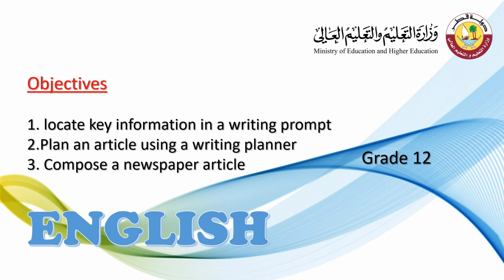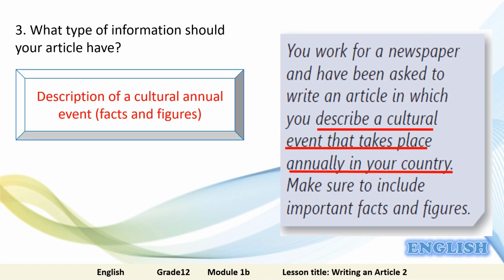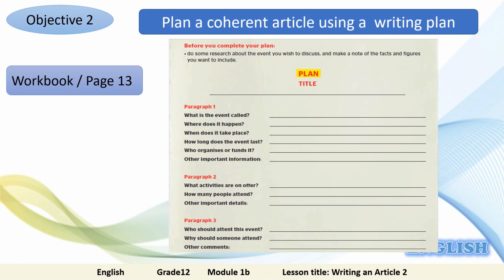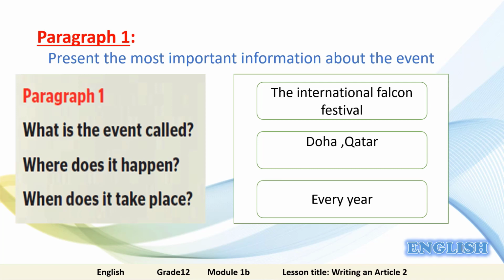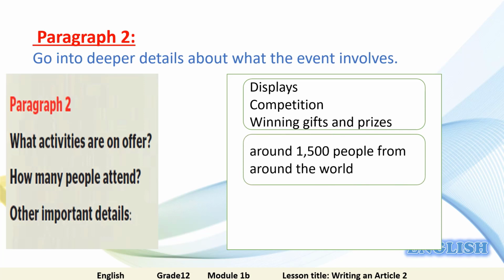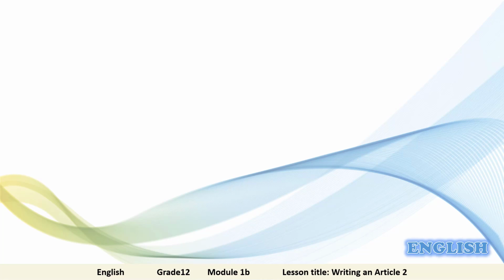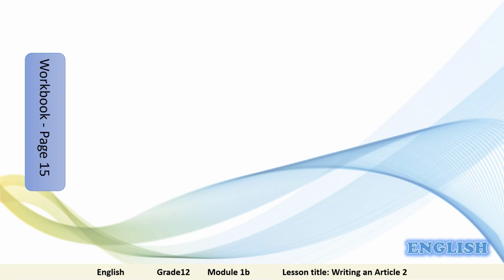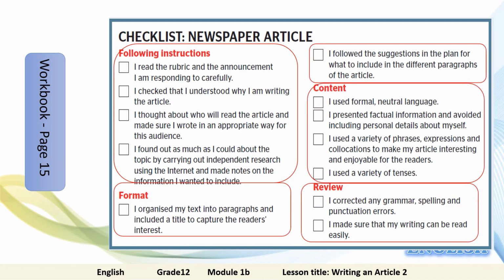Grade 12 Science English Writing 1b A newspaper article SB 19 WB 13 15